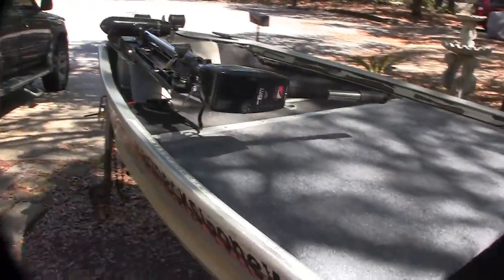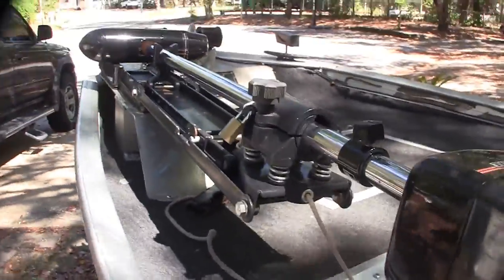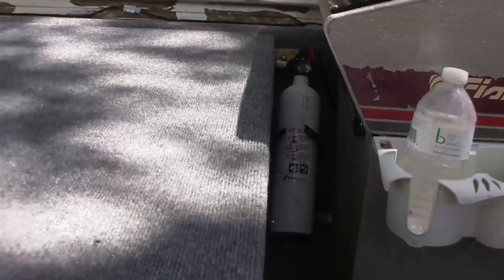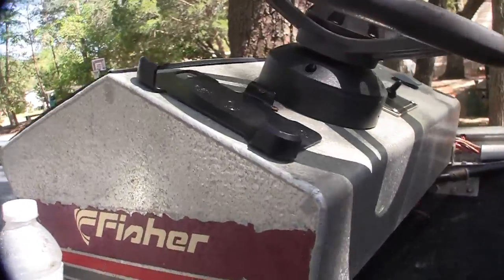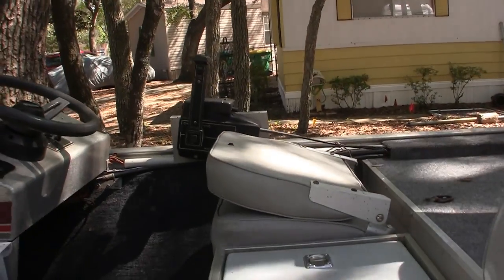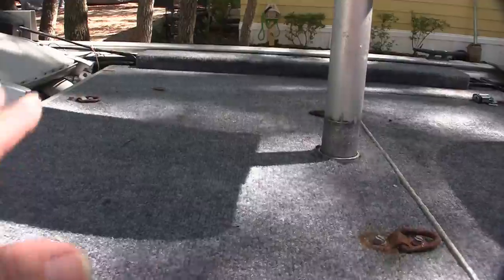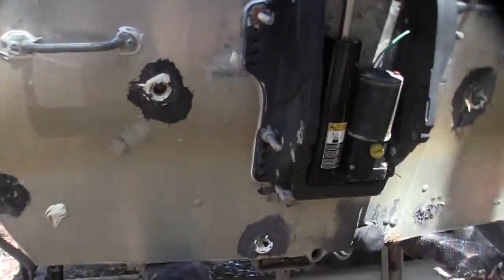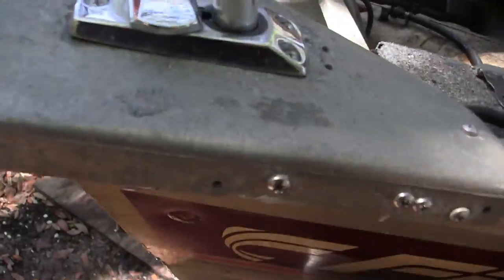Better Boat Update & Startup